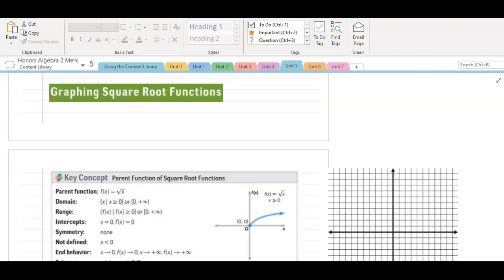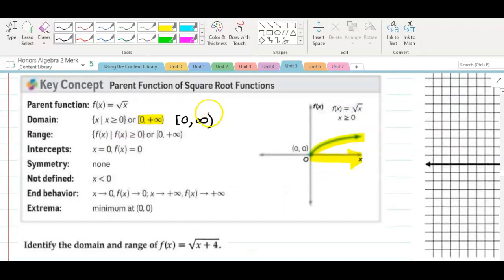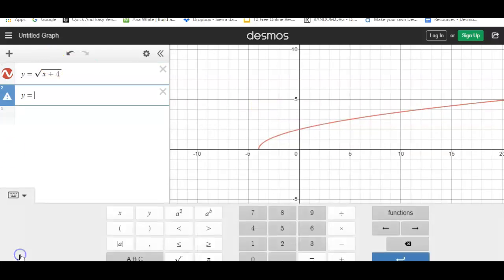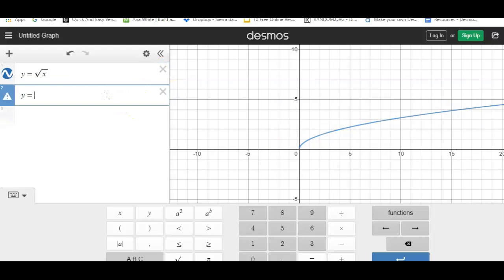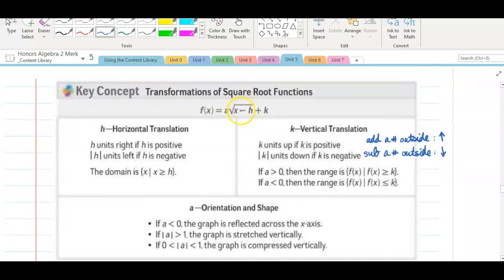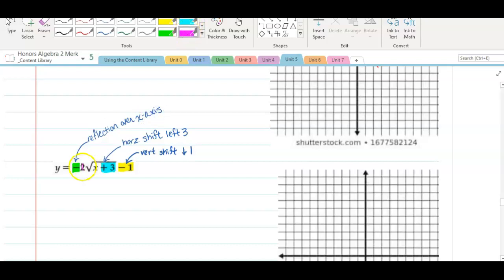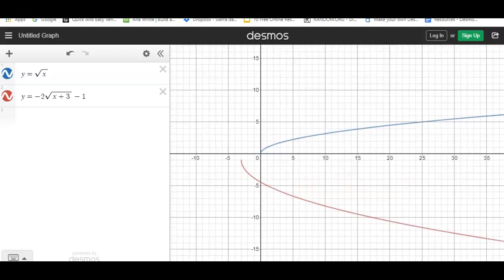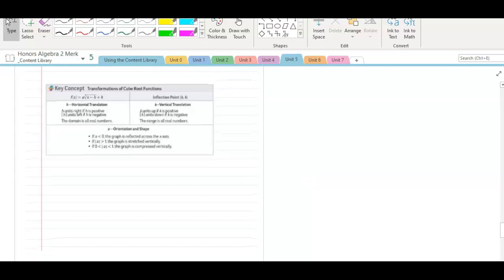Algebra 2 Step 17B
Graphing square root functions